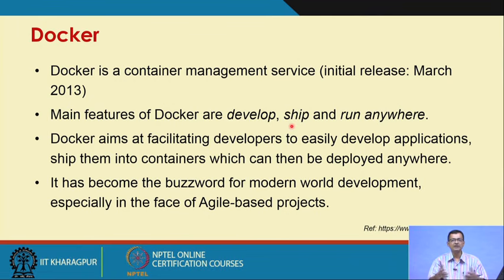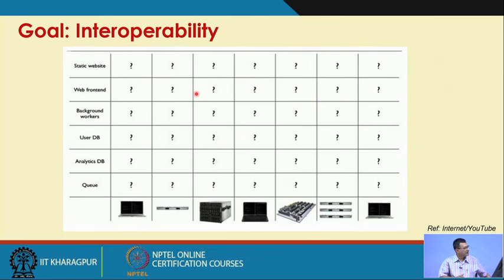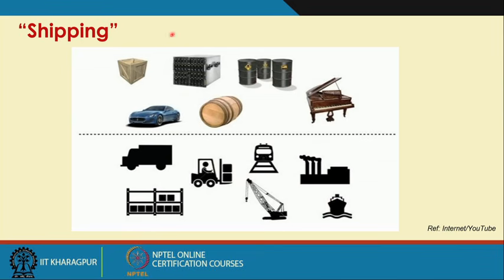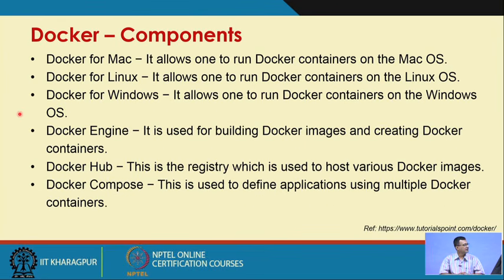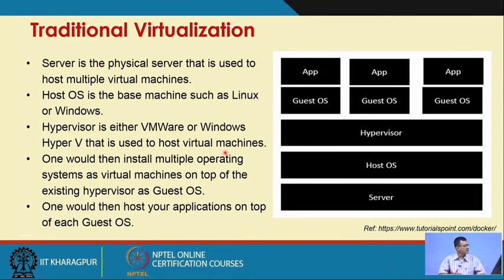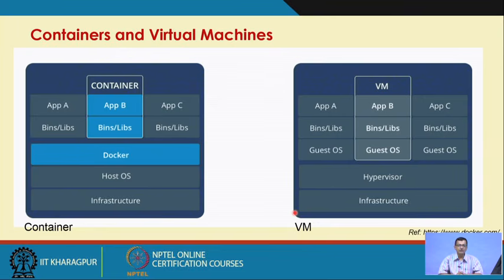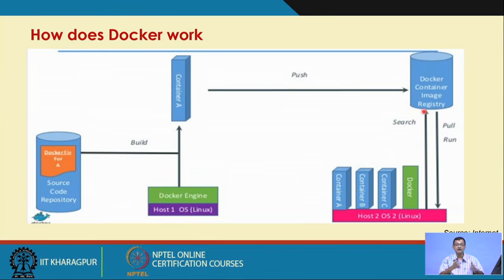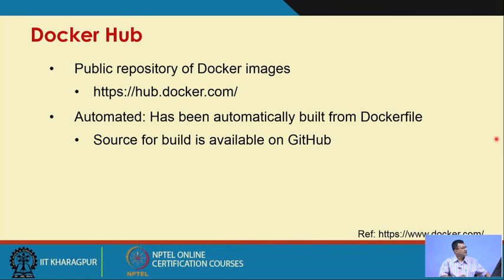Introduction to DOCKER Container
Docker, Features of Docker, Components of Docker, Architecture of Docker, Container, Difference between Virtual Machines and Containers, Docker Image, Dockerfile, Docker Hub.

 To access the translated content:
1. The translated content of this course is available in regional languages.
 2. Regional language subtitles available for this course
 To watch the subtitles in regional languages:
 1. Click on the lecture under Course Details.
 2. Play the video.
 3. Now click on the Settings icon and a list of features will display
 4. From that select the option Subtitles/CC.
 5. Now select the Language from the available languages to read the subtitle in the regional language.